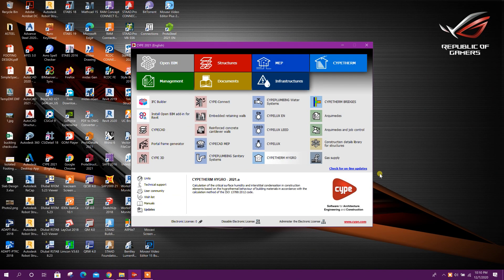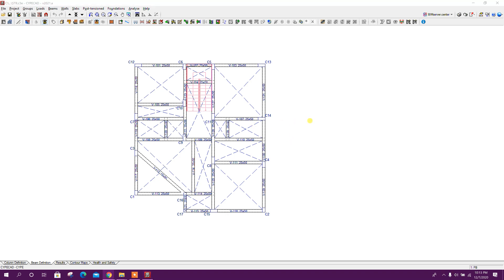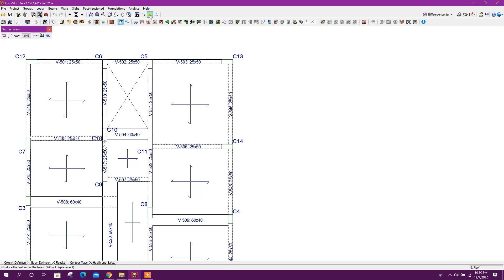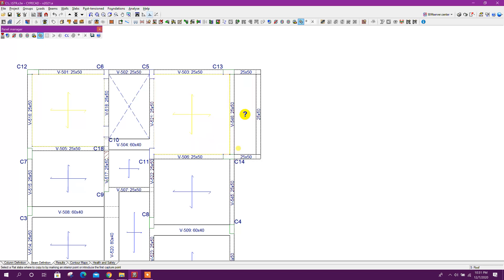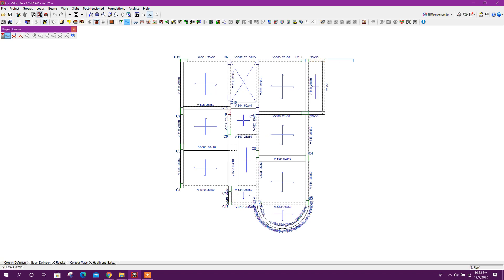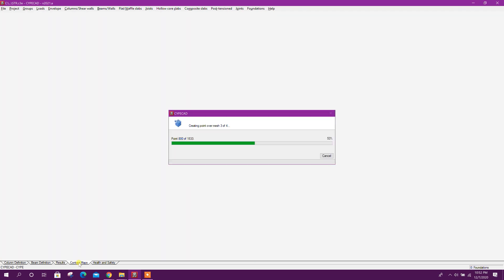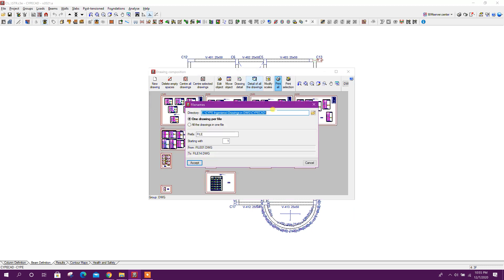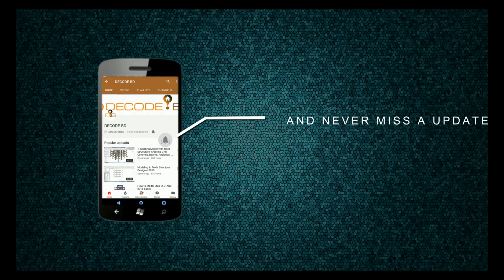Inclined or Slanted Column Design | CypeCad 2021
Watch how to Model & Design Slanted Column or Inclined Column in CYPE 2021.